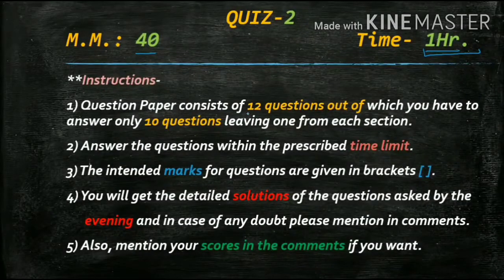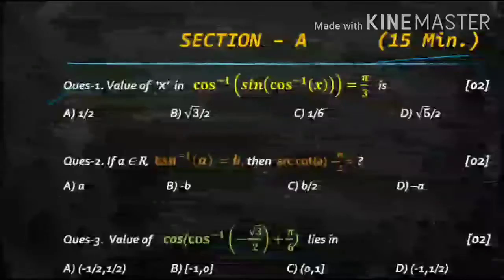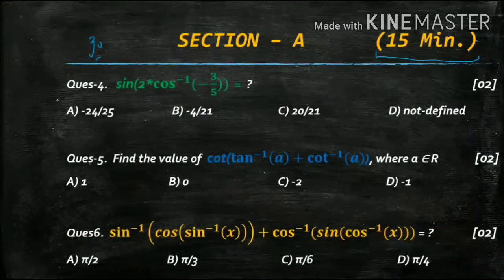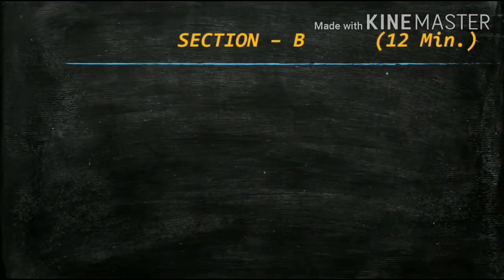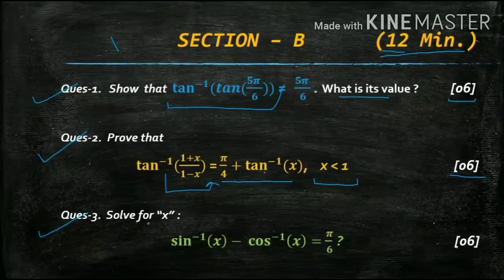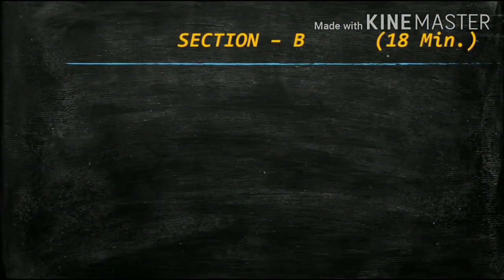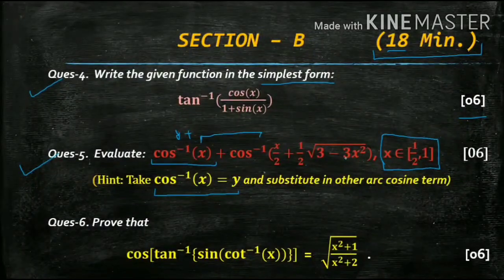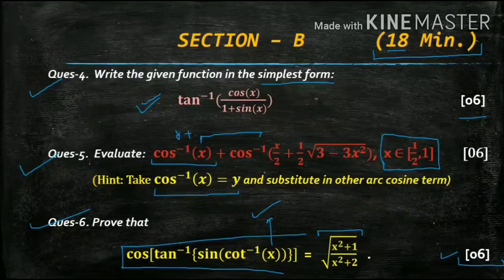Inverse Trigonometric Functions (Quiz 2) (English)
Hey learners,

Hope you are doing gr8, so this is Quiz 2 on the latest 4 lectures that we have covered.

Please attempt this is quiz if you have attended previous lectures on the topic "Inverse Trigonometric Functions".

Else, first attend all the previous lectures uploaded on the channel and then attempt the quiz.

After successfully completing the quiz, check your answers in the video session at 5 PM today that will be uploaded on the channel.

Also, you all can join the TELEGRAM CHANNEL named "ISC Maths class 11 & 12" where I will be posting questions for your practice.
Also, you can join the TELEGRAM CHANNEL using the link ISC Maths class 11 & 12